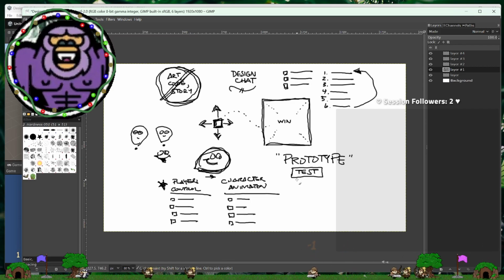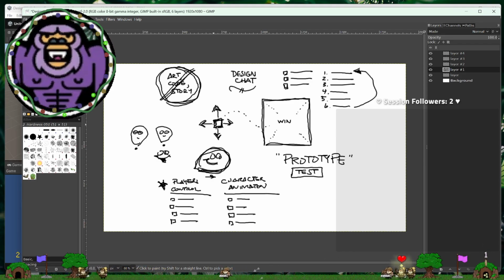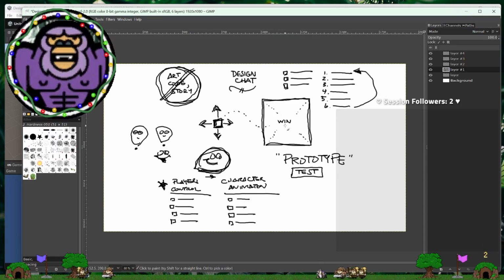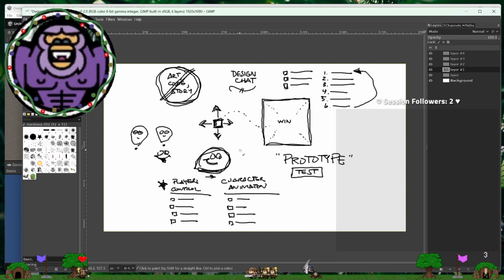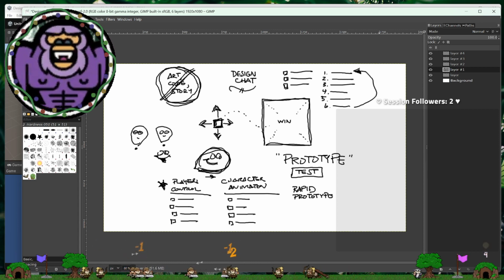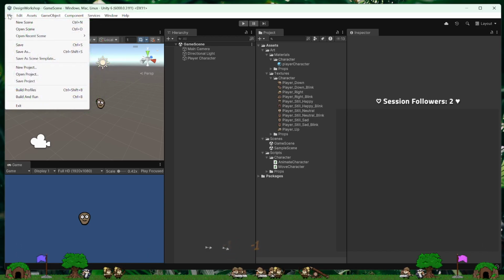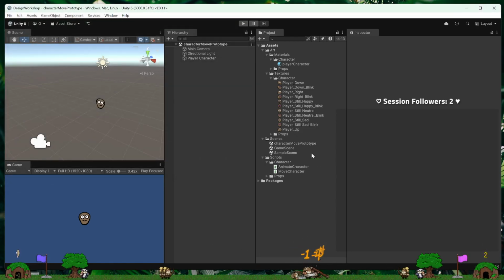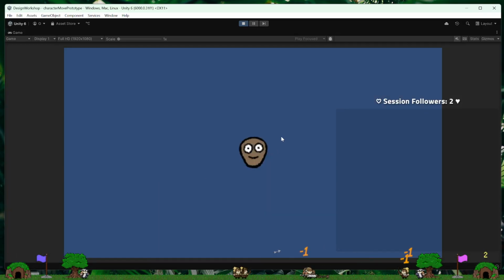Smile Stream inna Jungle | Jungle Sounds | Making Games | Chat Plays SMOL TOWERS | !tie !commands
Design Chat 11: Can you simplify the rules of the game systems we make? Yes ! Follow !